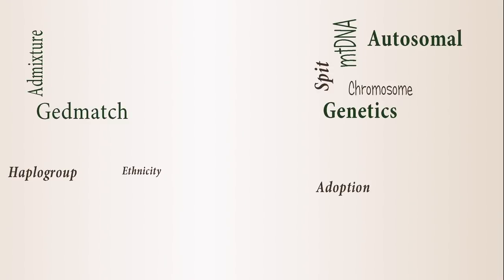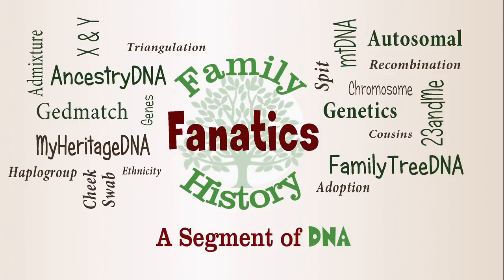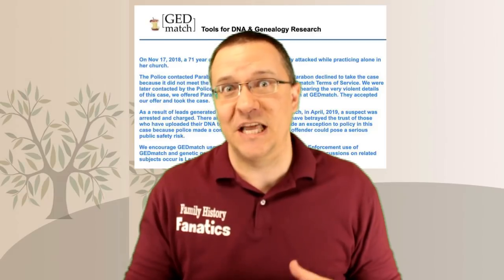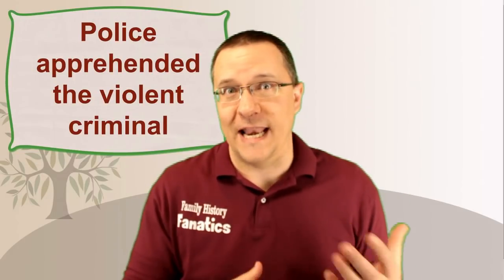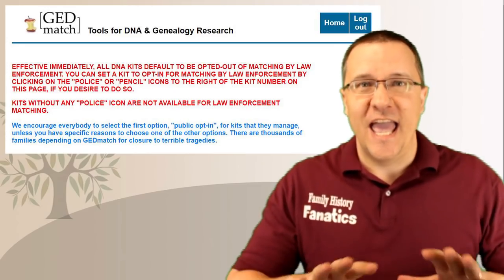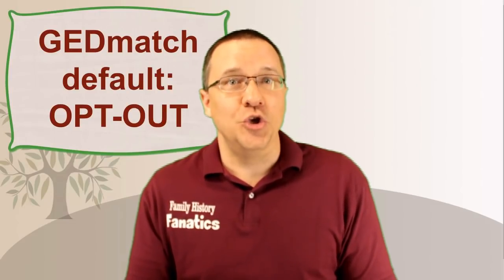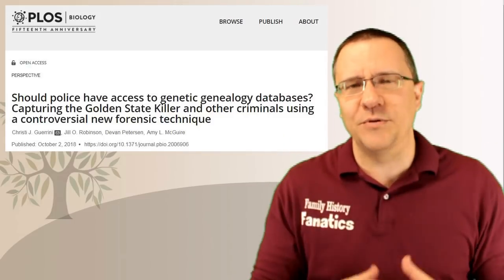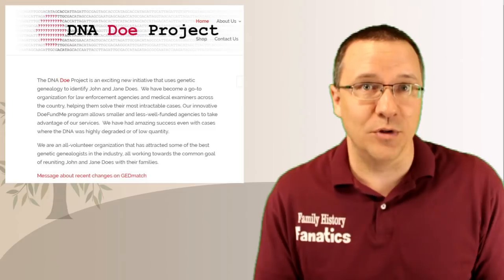Your DNA Can Help Law Enforcement | Genetic Genealogy Solving Crimes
GEDmatch Genesis recently created an OPT-IN for Law Enforcement matching. You have to choose to be part of this tool. Learn how to OPT-IN, and what it means if you just want to stay OPT-OUT.

CONTINUE LEARNING

CHAPTERS

00:00 Introduction
09:57 Create a DNA Map
10:11 How to Get Started
10:47 Add a GEDCOM File to Your DNA Results